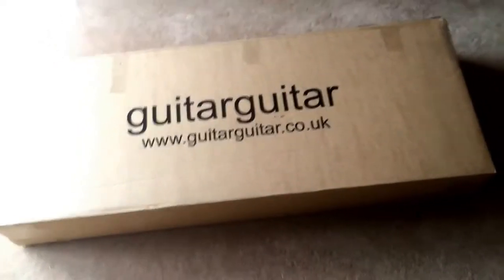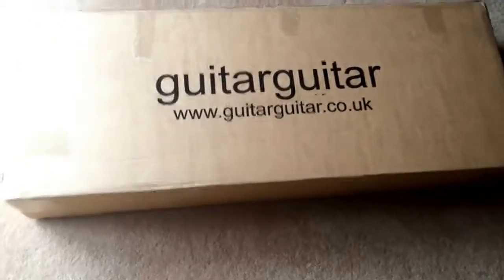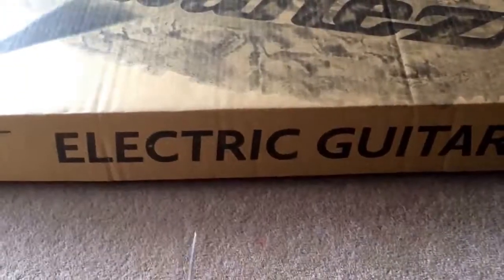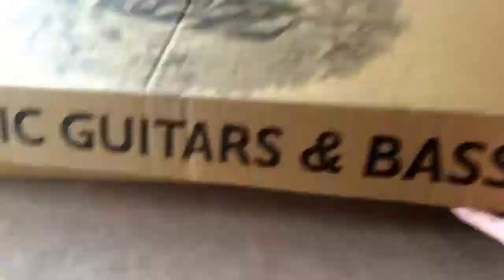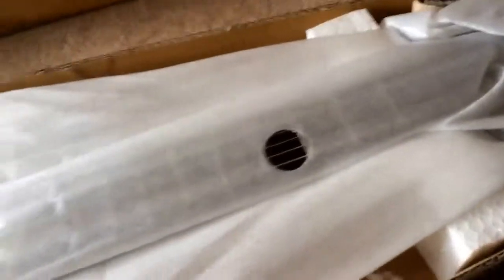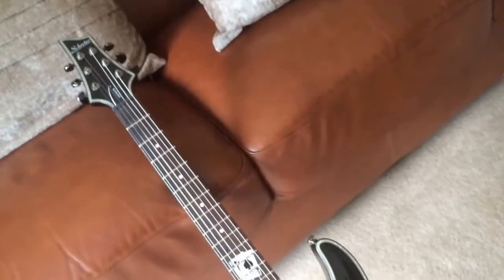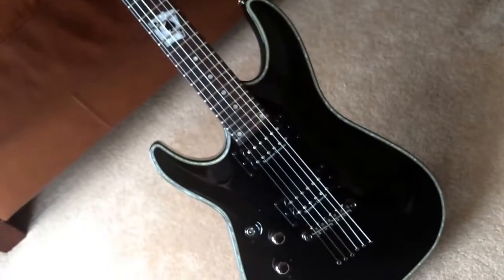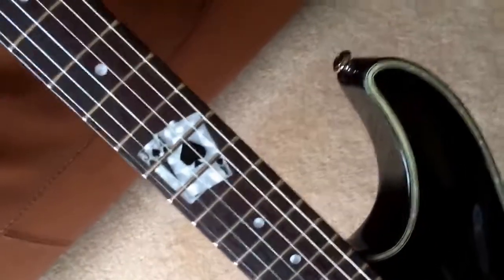Unboxing a Schecter Blackjack C-1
Players win by not busting and having a total higher than the dealer, or getting a blackjack without the dealer getting a blackjack. If the player and dealer have the same total (not counting blackjacks), this is called a "push", and the player typically does not win or lose money on that hand.